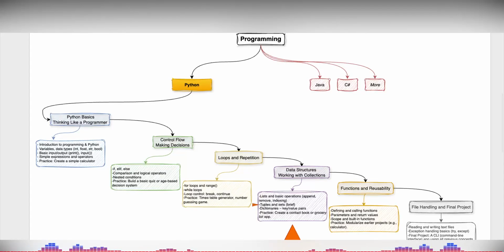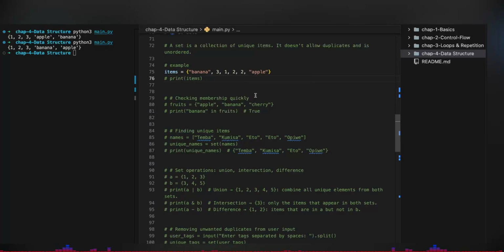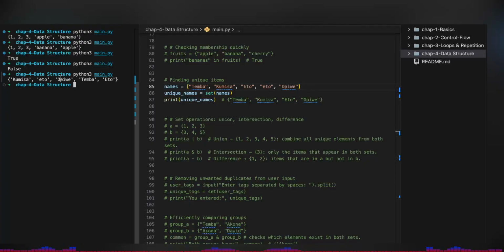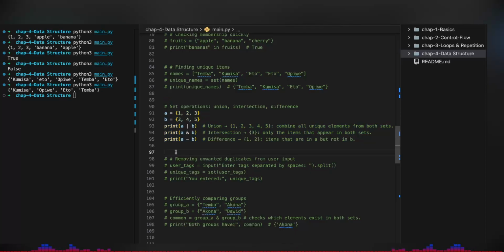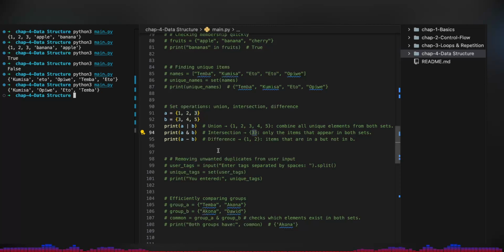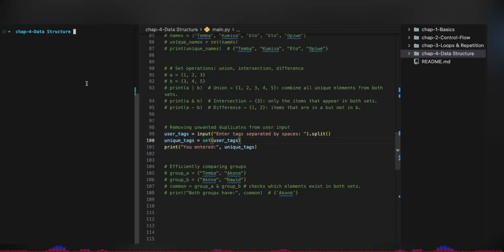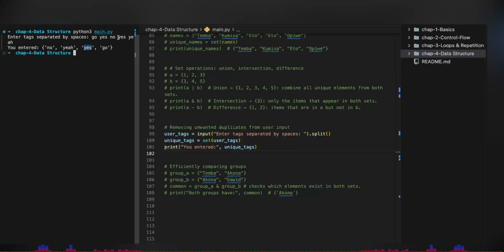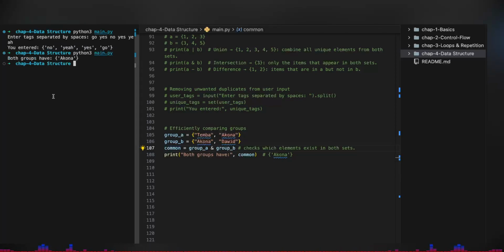15-Python Basics - Data Structure - Sets